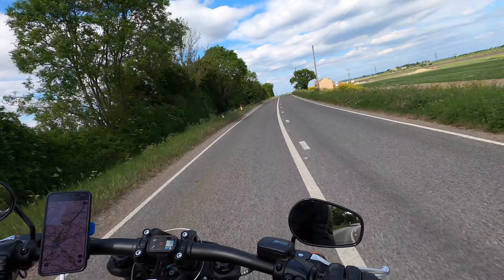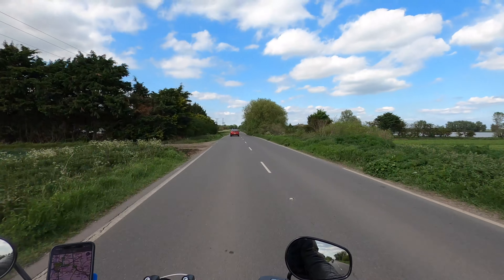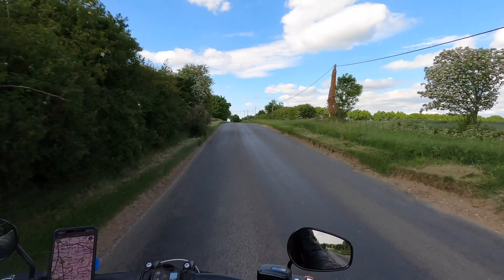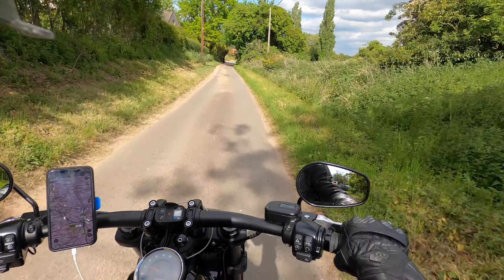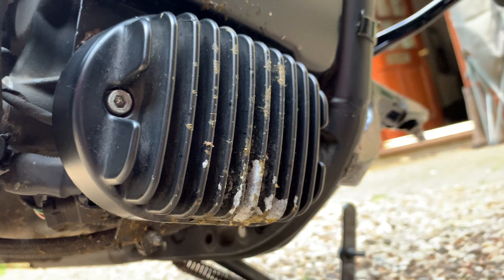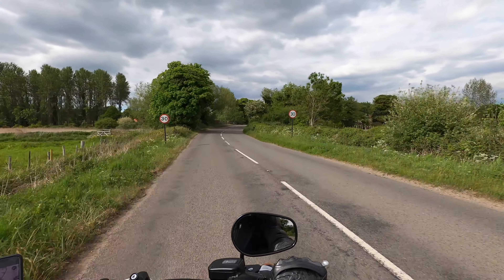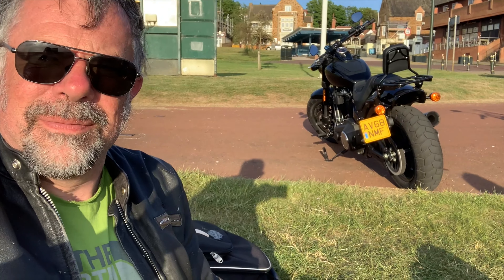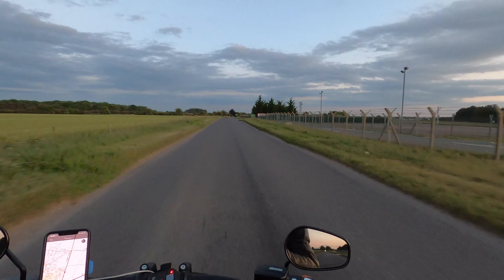An awesome evening blasting my Fat Bob 114 stage 2 up to the Norfolk coast for fish and chips!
It's May 2020...  My friend David and I head to the Norfolk coast for a superb ride and in search of some fish and chips post partial release from "you know what!"  I am in love with Fat Bob, being unable to justify riding the big Harley for several weeks made this evenings ride sooooo good.  David is on his beautiful Yamaha XV535 Virago.   How have you all be copoing during Lockdown?  I have been saving money because of Lockdown, not able to go out and spend in pubs, cafs etc... then spending it all on bits for the bikes!!  I put the world to rights, discussing poor driving standards, the poor paint finish on the Harley voltage regulator and bloody stone chip covered roads!  Was hoping to wave at Wavy Dave on the B1110 but alas he was not there, see Facebook group lower down.  We eventually head to Henry fish and chip shop at Hunstanton on the Norfolk Coast, wonderful.   Oh then for pudding we treat ourselves to a Derby from Kay's tea caravan, not good for the beer belly.  Also use the Ordinance Survey map app for the iPhone for navigation.  Warning some swearing in this one, all in 4k so get this on your big 65" 4K TV

I also discuss the Denali lights on order for my R1200GS

Quadlock for your phone to mount on the bike?

Helmet cam GoPro Hero 8

GoPro Mike adapter for VLOGGING

Helmet mike

And the furry DEAD CAT! to reduce wind noise

Thank you to Leigh Nightcrawler666 for helping me edit the shit bits out of this episode